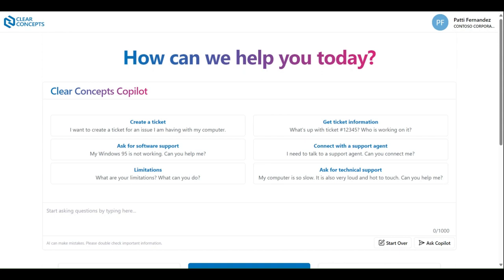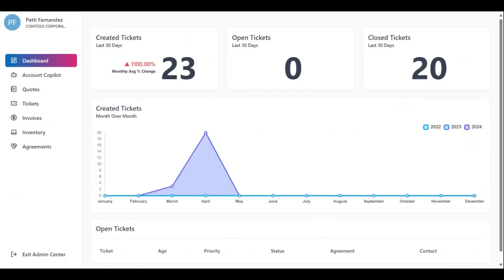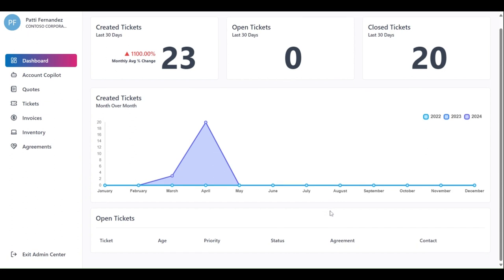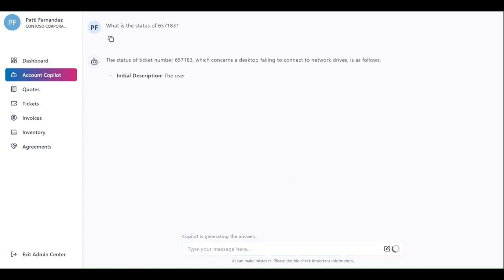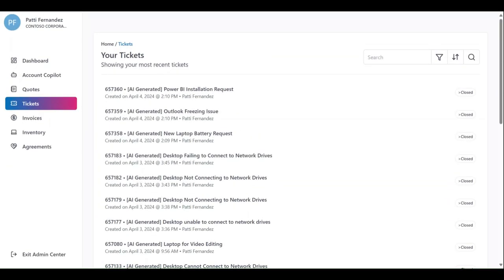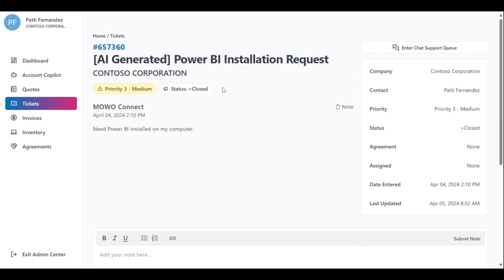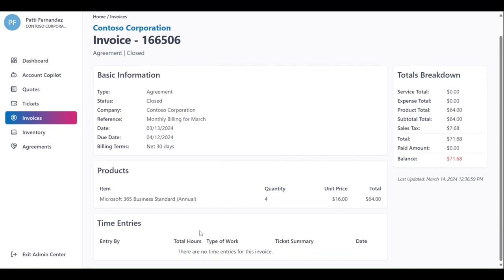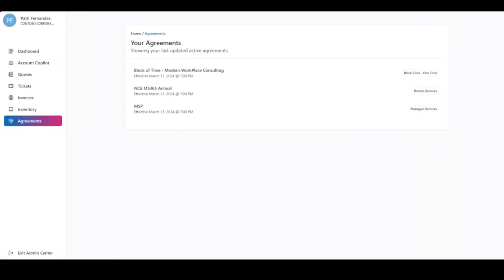Clear Concepts App - Administration Center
Welcome to the Clear Concepts App instructional video series!
In this video, we review the Administration Center in the app.

00:00 - 00:16 - Introduction
00:17 - 01:11 - Administration Center Overview
01:12 - 01:52 - Dashboard
01:53 - 02:35 - Account Copilot
02:36 - 02:41 - Quotes
02:42 - 03:38 - Tickets
03:39 - 04:11 - Invoices
04:12 - 04:42 - Inventory
04:43 - 04:52 - Agreements
04:53 - 05:04 - Wrap-Up